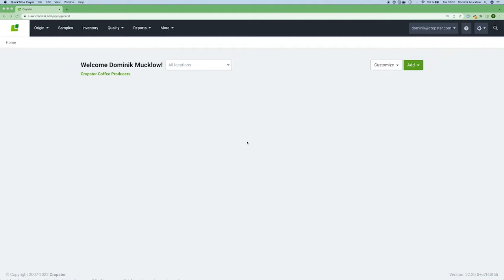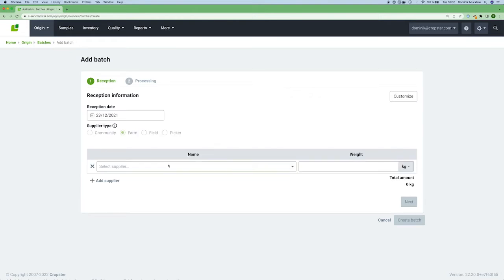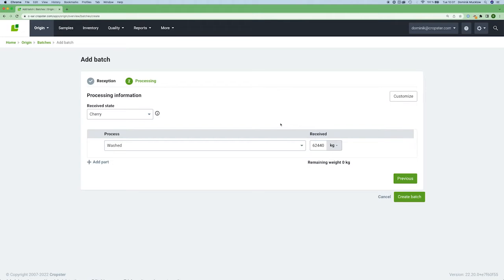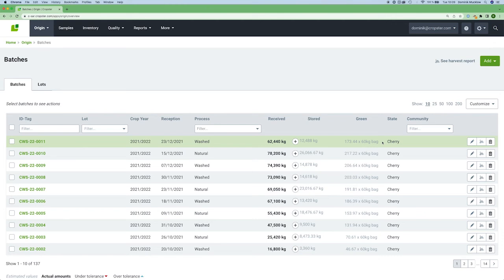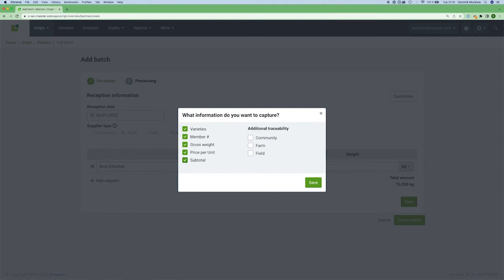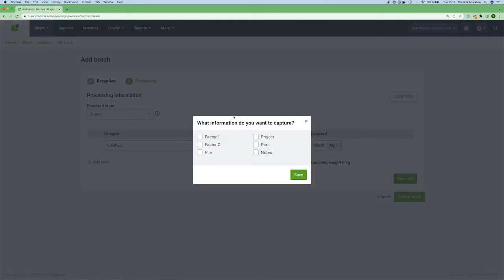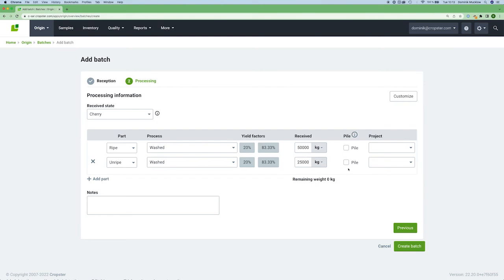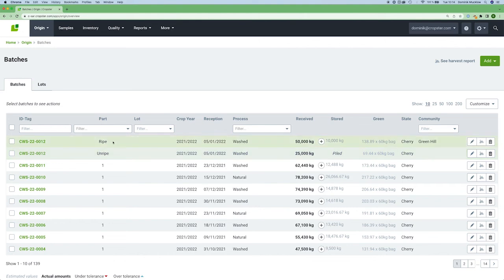Adding Batches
Topics:
0:00 Adding batches
0:36 Simple reception
2:40 Simple processing
3:24 Batches overview
4:12 Advanced reception
6:36 Advanced processing

About Cropster:
We live in the mountains and write software that helps people make better coffee.